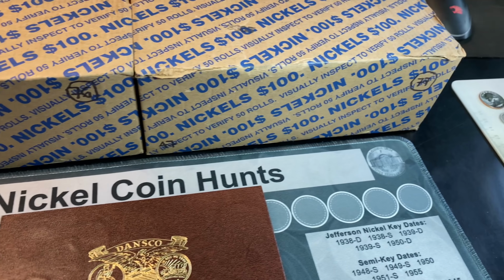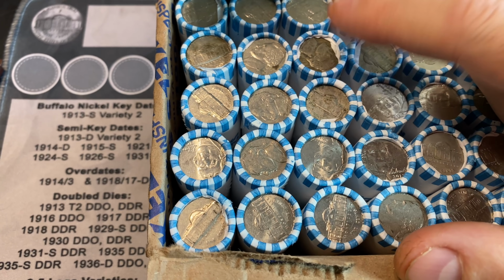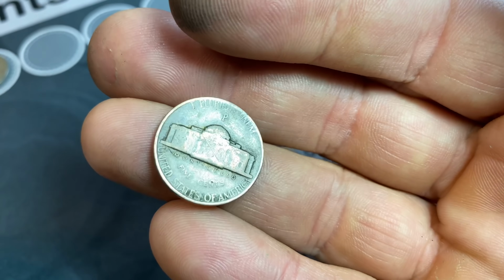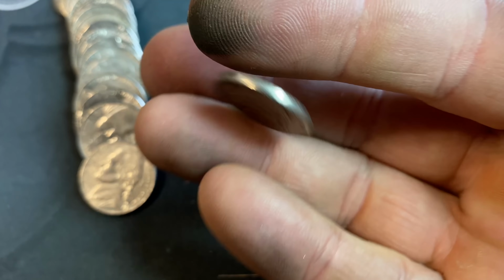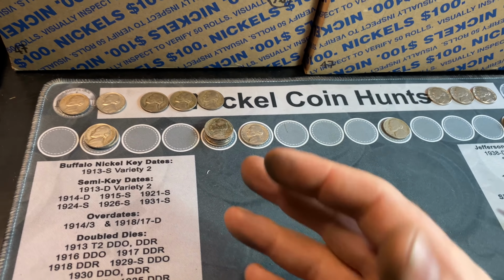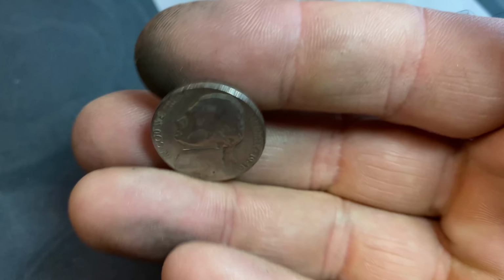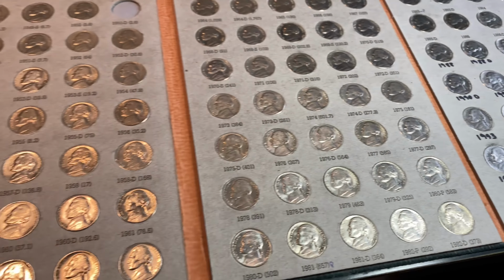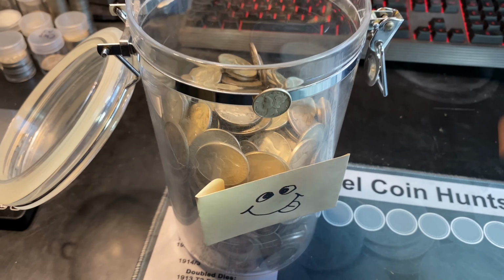Nickel Hunt and Album Fill #47 - Silver Found and...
This is part 47 of the new series (boxes 76 and 77) and I do plan on updating it from each nickel box I hunt from this point forward until the nickel coin collection is completed!  It may be a little tougher due to the sheer amount of uncirculated nickel boxes we keep getting but I will keep trying!

Strike it Rich - Coin Errors/Varieties Book (5th Edition):

The Microscope I use is good quality and low-priced:

US Coins Redbook 2022:

Jefferson Nickels Album:

Digital Mini Scale: